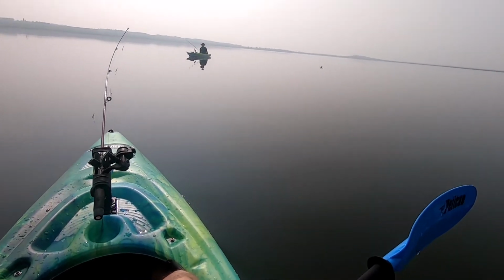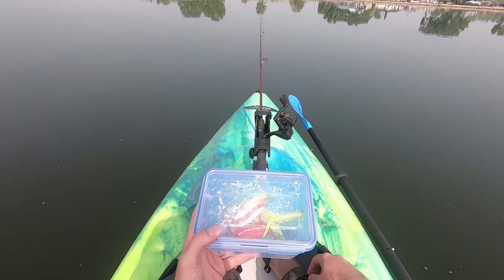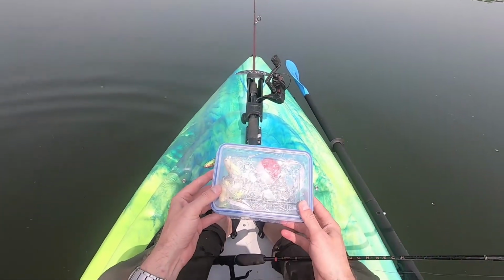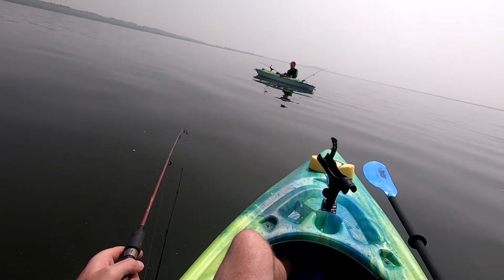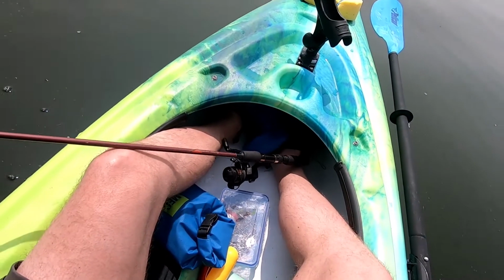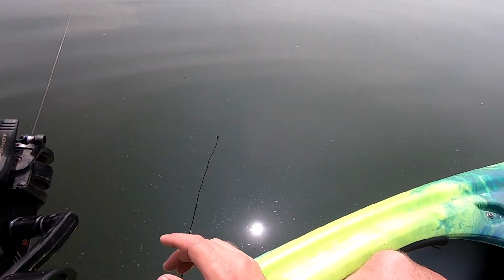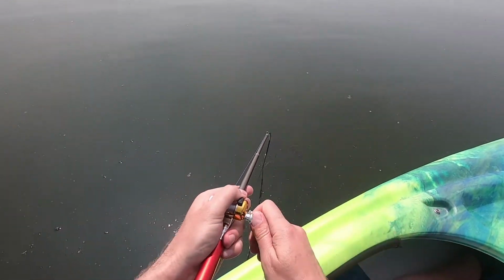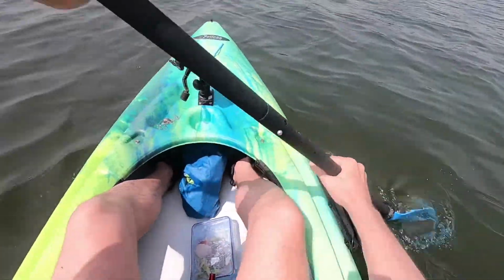Ep3: Huge fish on pen fishing rod, Eagle Lake, Alberta and our first giveaway!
In this episode we target walleye at Eagle Lake, near Strathmore, Alberta, Canada.  We continue our journey of learning how to kayak fish in our new Pelican Mission 100 kayaks from Costco.  In this episode we also try out a micro pen rod and were surprised by the result. We also launch our first giveaway to our subscribers, thanks for the views!

We will also link products from our videos below.  Any purchase made through our link regardless of the product qualifies:

GoPro Hero 7 Black
Kayak Anchor
Invincible Marine Anchor Cleat
Scotty Paddle Clip
Pen Fishing Rod

You can also check out our instagram and twitter for photos and other updates